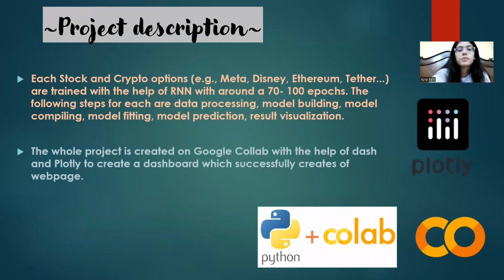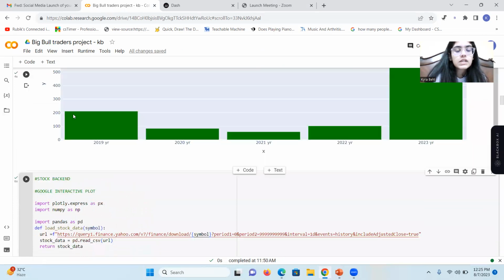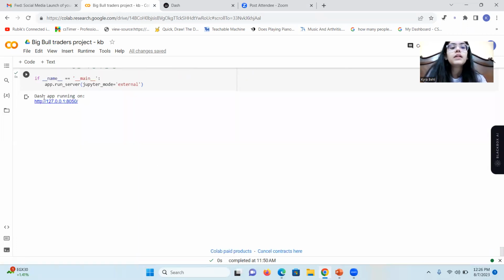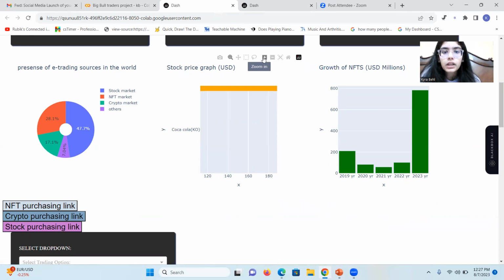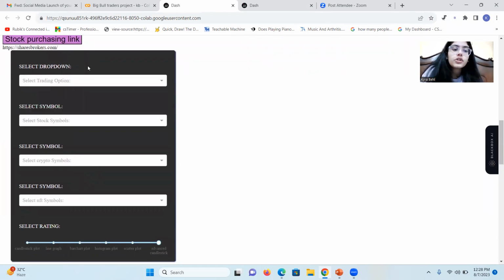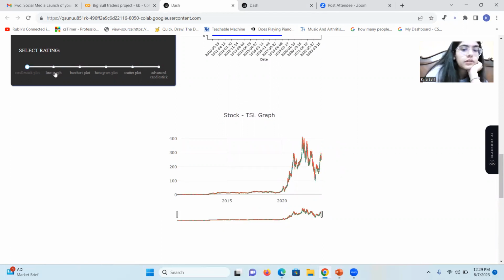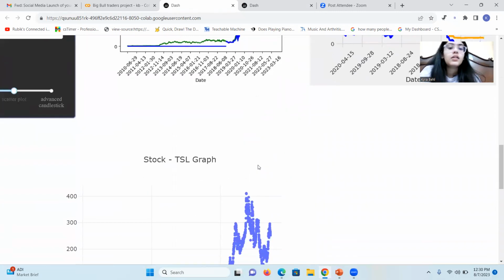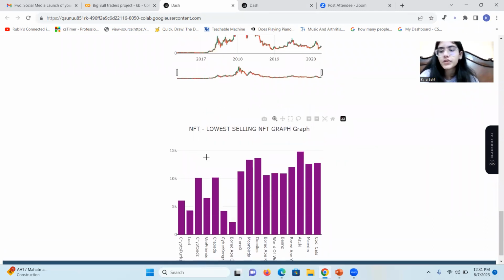Professional Internship May'23 Cohort | Big Bull Traders LLC | Clevered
Kyra Behl from Dubai created a project named Big Bull Traders LLC. The all-in-one app for seamless trading of stocks, Bitcoin, and NFTs. Experience the power of a single platform, with real-time market data, an intuitive interface, and sites where you can safely buy whatever e-investments you want.